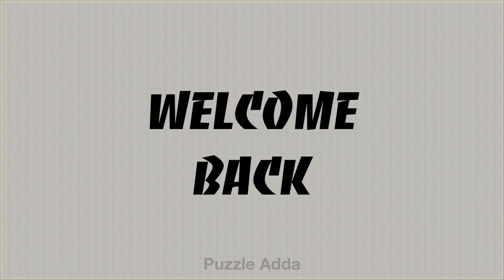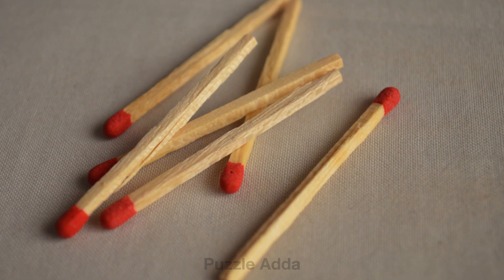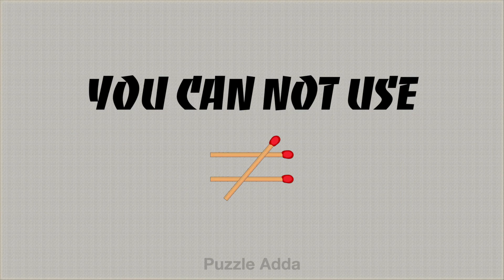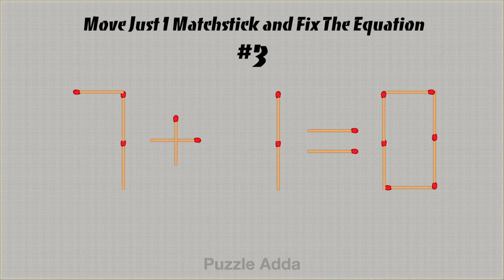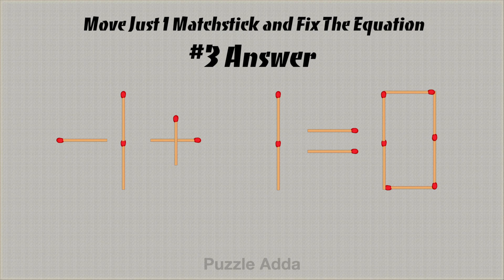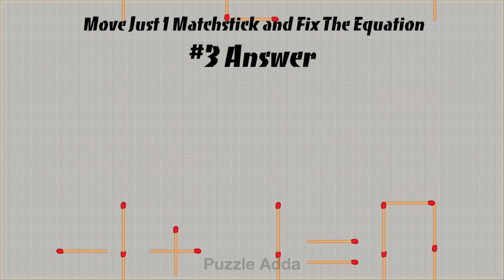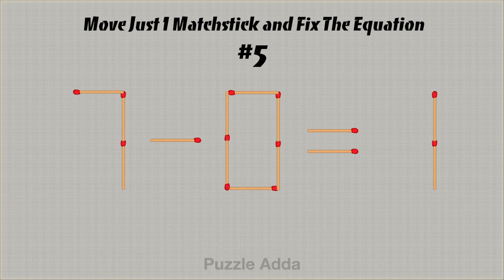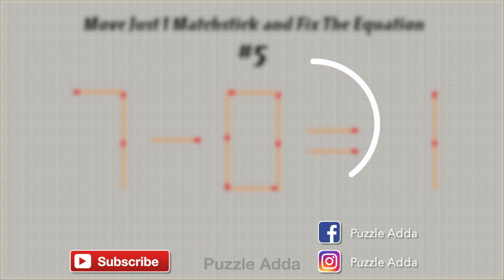Hard Matchstick Puzzles - Move 1 matchstick to solve the equation #1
Can you solve this hard matchstick puzzles - Move 1 Matchstick to solve the equation? Puzzle brings you very hard match stick puzzles to solve.

Following are the match stick puzzles which are shown in this video
1. 9-5=9
2. 3+2=7
3. 7+1=0
4. 1-2=7
5. 7-0=1